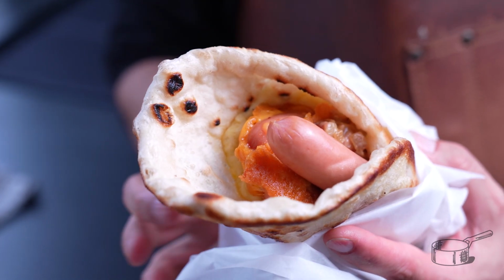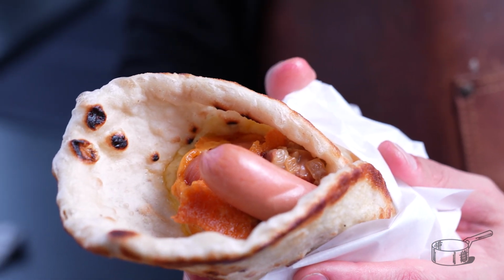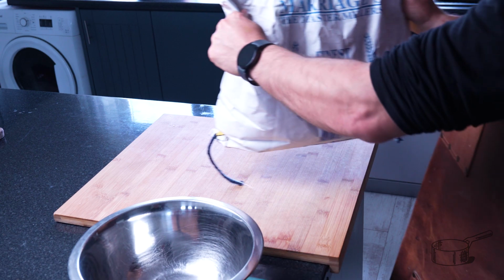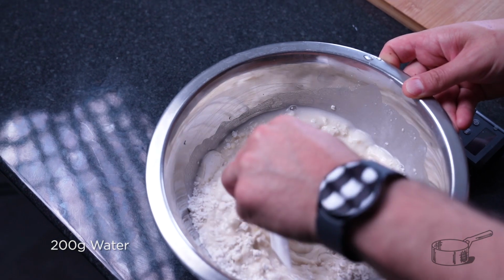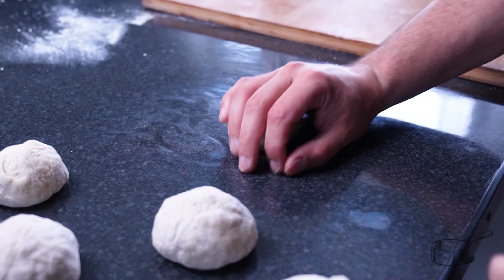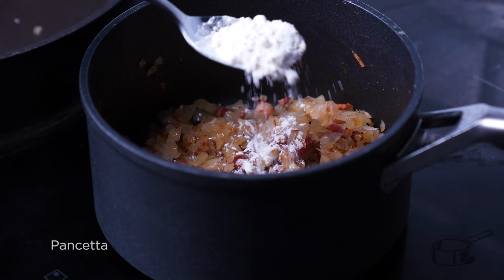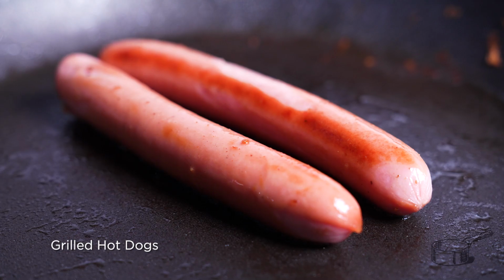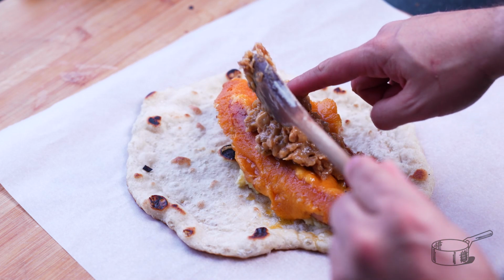TunnBrödsrulle - The biggest gift from Sweden to the world after IKEA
Craving a hot dog upgrade? Look no further than the Tunnbrödsrulle, a delicious Swedish street food sensation!   This recipe takes classic hot dogs and wraps them in homemade thin bread (or tortillas!) filled with creamy béchamel sauce, mashed potatoes, and melted cheese.

In this video, you'll learn:

How to make the traditional thin bread (Tunnbröd) from scratch (easier than you think!)
A simple béchamel sauce recipe for the perfect creamy base
How to assemble your Tunnbrödsrulle for an explosion of flavor!
Perfect for:

Trying a new international food at home
A fun and interactive family cooking project
Replacing your regular hot dog routine! ➡️🇸🇪
Want to skip the bread making? No problem! Substitute tortillas for a quicker option.  We also mention where to find pre-made Tunnbröd at IKEA!

What do you think of the Tunnbrödsrulle?
Does it have the potential to replace the hot dog?
What recipe would you like to see next?